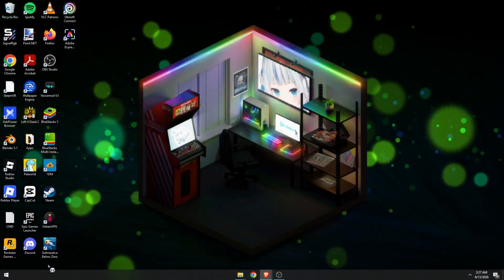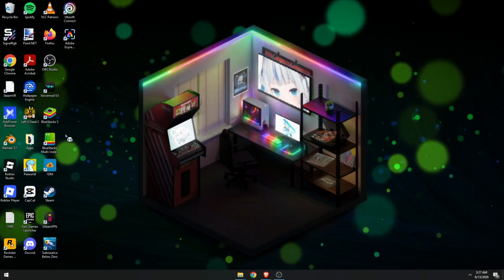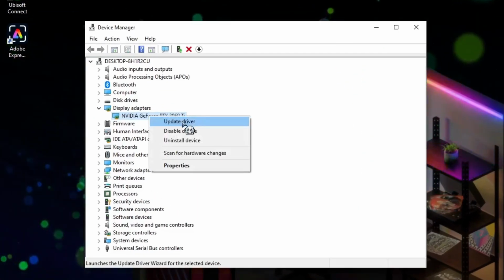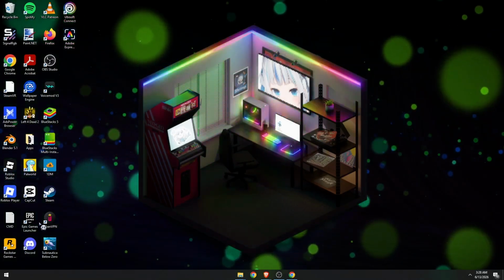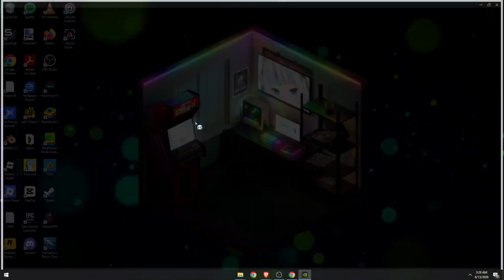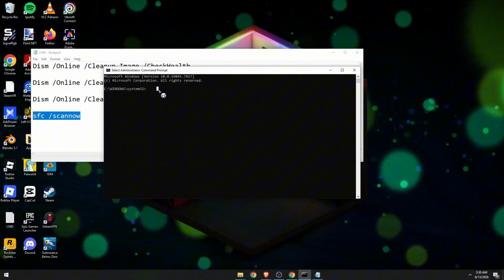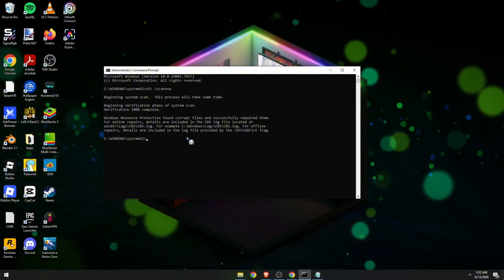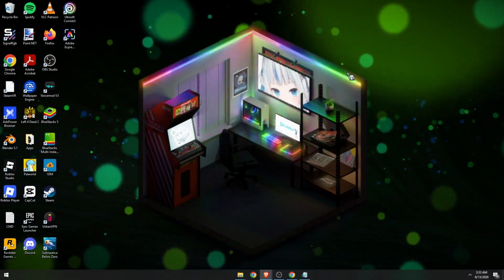How to Fix KERNELBASE.dll Error on Windows in 2026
How to Resolve KERNELBASE.dll Missing or Corrupt Error in 2026

How to fix kernelbase dll error is a helpful topic for anyone who is experiencing Windows app crashes, software launch problems, game errors, system instability, or error messages related to the KernelBase.dll file. KernelBase.dll is an important Windows system file connected to core operating system functions, and issues involving this file can affect programs, games, utilities, drivers, and everyday computer performance.

As Windows computers continue to be used worldwide for work, gaming, school, business, and personal tasks, system error troubleshooting remains an important skill for everyday users. Whether someone is dealing with a specific app crash, game launch issue, or general system problem, knowing how to fix kernelbase dll error can make Windows troubleshooting easier, more practical, and more effective.